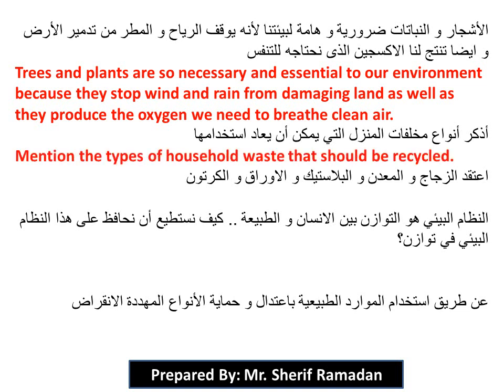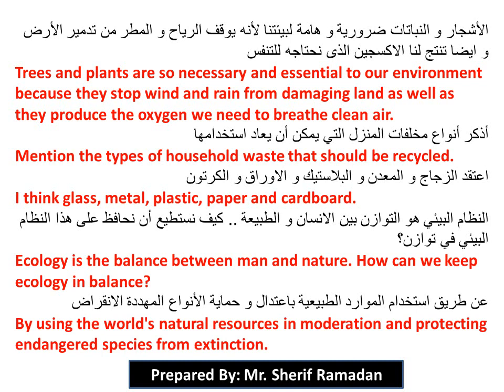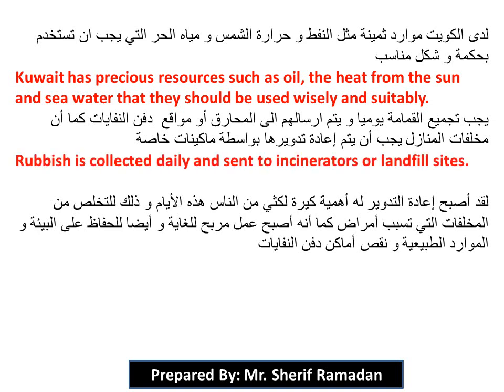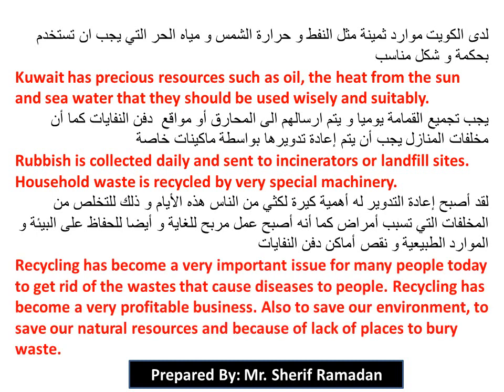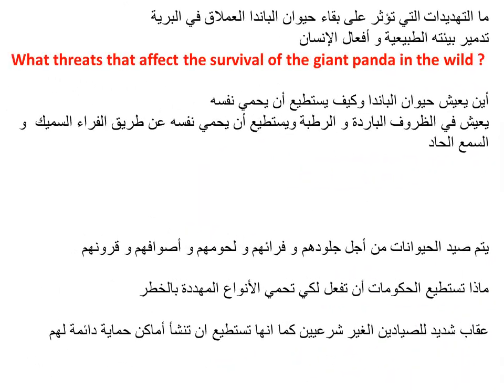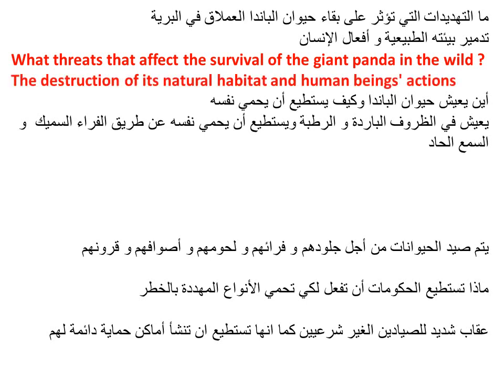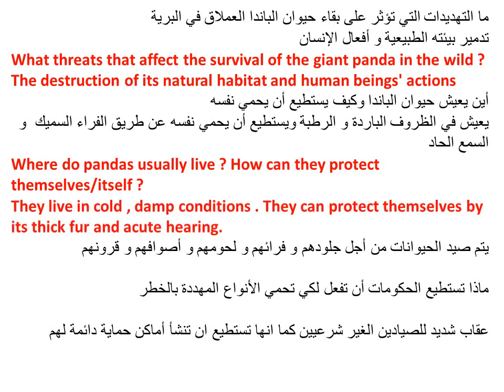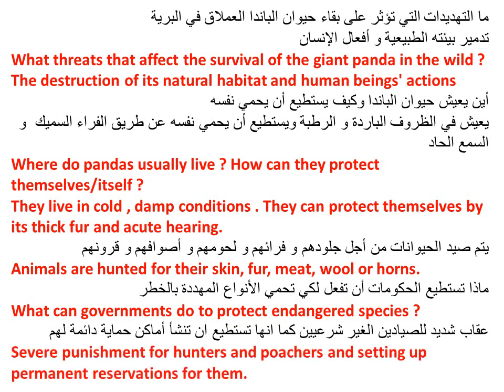Grade 12 Translation Units 4, 5 , 6 | ترجمة للصف الثاني عشر الوحدة الرابعة والخامسة والسادسة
أهم التراجم للصف الثاني عشر للوحدات الأخيرة الرابعة و الخامسة والسادسة